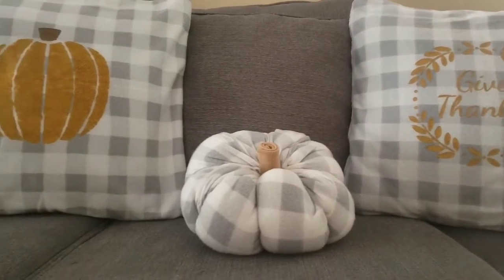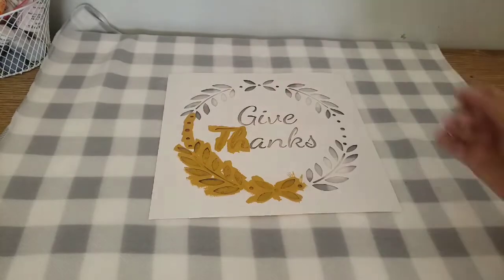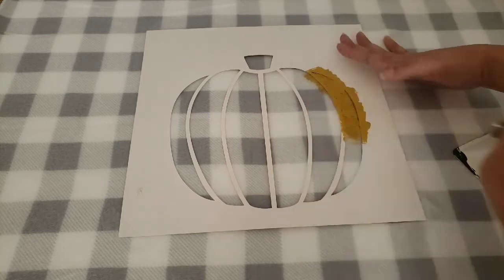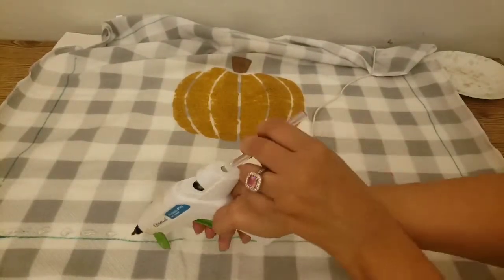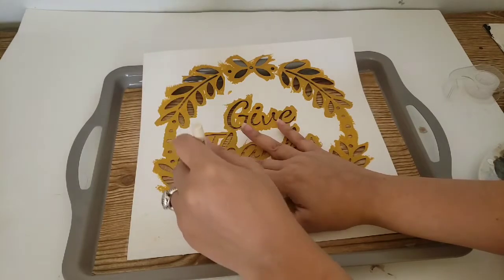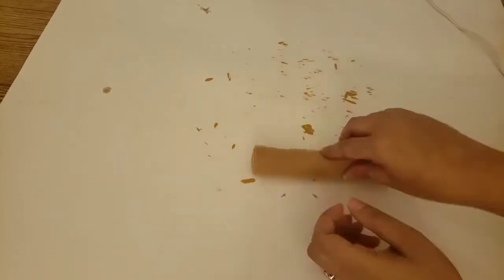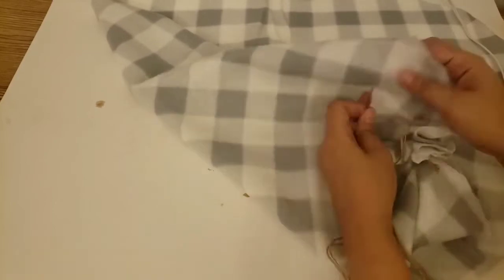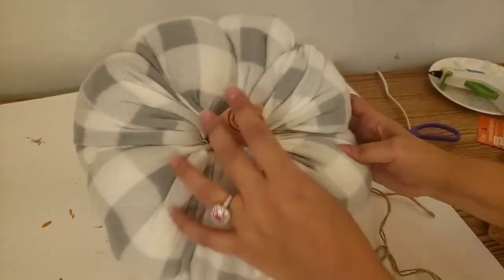FARMHOUSE FALL PILLOWS AND TRAY / DOLLAR TREE DIY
Fall is right around the corner and I am so excited to share my Farmhouse fall pillows and tray with you! I was a big fan of the gray checkered baby blankets at Dollar Tree and wanted to create home decor for my living room that would last throughout the fall season.

Stencils
Paint
Sewing Needles

Poshmark @hello_moms

Love, Hello Moms 👧❤